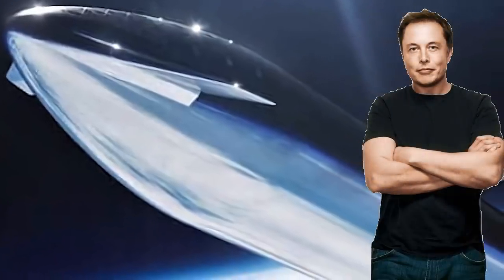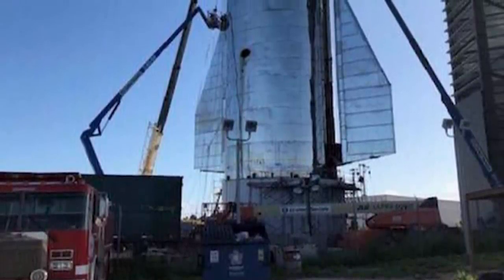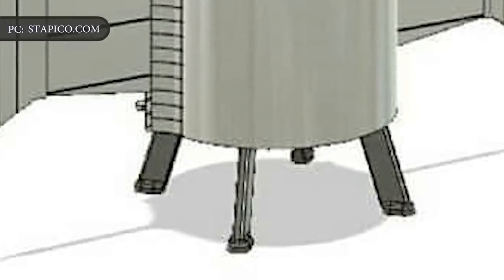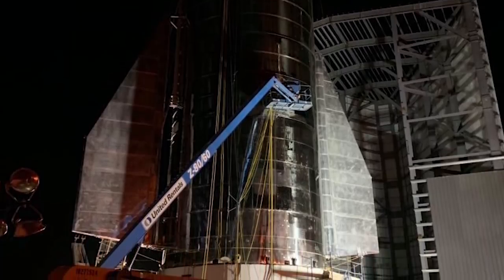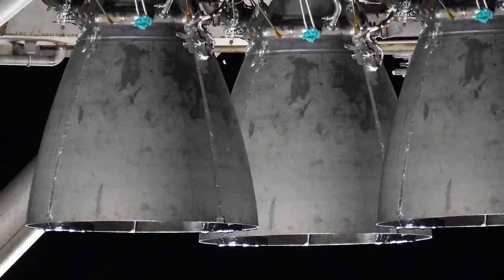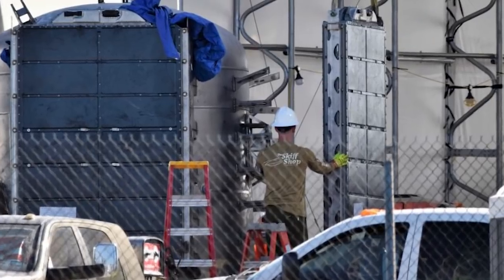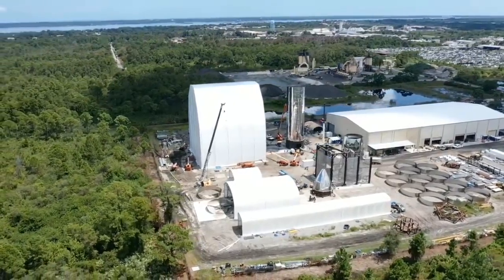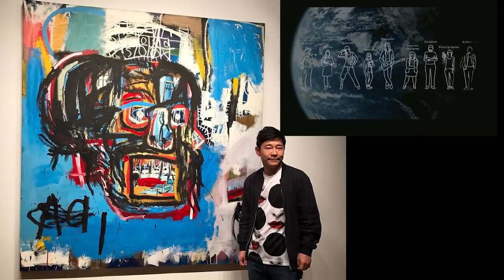SpaceX's Orbital Starship Prototype Nearly Finished- Elon Musk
SpaceX's Starship Prototype Nearly Finished - Elon Musk
SpaceX Starship Gets three Raptor engines
SpaceX's Next Starship Prototype Nearly Finished - Elon Musk

Elon Musk is set to reveal a stunning presentation of SpaceX Starship, the fully reusable space vehicle that will sit on top of SpaceX’s SuperHeavy.
The event is planned for Saturday September 28, and will show the world the break-neck speed at which SpaceX has been developing humanities hope for conquering the solar system and beyond. The reusable rocket project has taken a huge step forward and according to recent filings with the Federal Aviation Administration (FAA) a test of SpaceX Starship will take place at Boca Chica and will consist of an “experimental launch, landing, and recovery of the Starship suborbital test vehicle from Boca Chica in South Texas”.
Elon Musk was in Boca Chica, over the weekend to oversee key construction activities in the assembly of the company’s newest Starship prototype. He is just less than a week away from giving an updated Starship presentation and the SpaceX company is working relentlessly to get the spacecraft as close to a finished product as possible.
A sneak preview came in a flurry of tweets addressing some of the finer design points for SpaceX Starship Mk1, which looks like a silvery silo equipped with rocket fins as it sits at SpaceX’s Boca Chica facility. Two of SpaceX's Starship Mk1’s actuating wings were installed on Sunday, 22nd September, revealing a serious departure from the original design unveiled by Musk, and SpaceX revealed almost exactly a year ago.
That's a significant improvement over the first-generation "Starhopper" prototype, which was retired in recent weeks after making just two short "hops" topping out at 490 feet (150 meters).
Elon Musk tweeted a tantalizing image of SpaceX Starship being prepared on its Boca Chica Launch pad and partially described some of those design changes and the reasoning behind them.
He tweeted: “Adding the rear moving fins to Starship Mk1 in Boca Chica, Texas.”
In this video, Engineering Today will discuss SpaceX Starship Mk1 which gets finned ahead of Elon Musk's latest update. A cross between a Dragon, Falcon and skydiver which is coming together quickly in Texas.